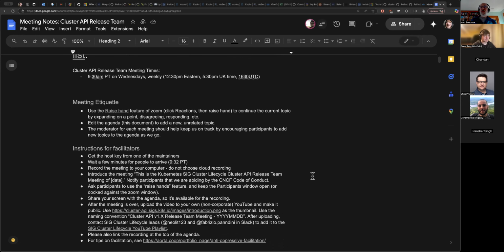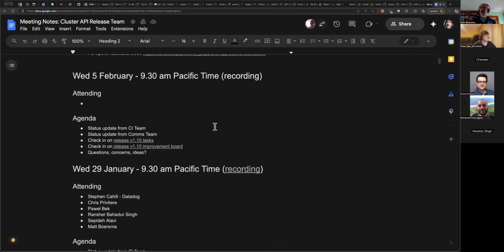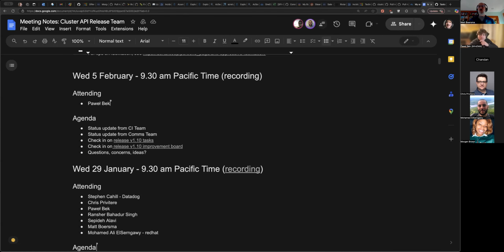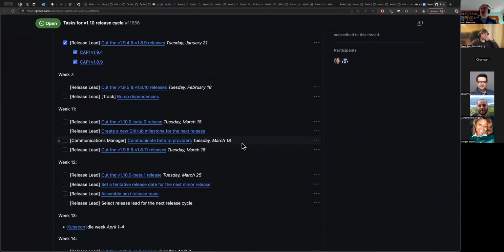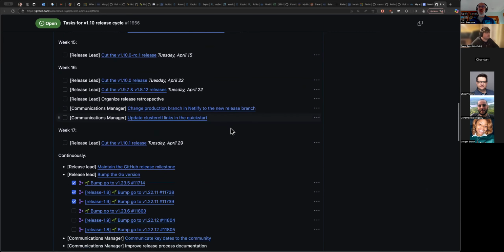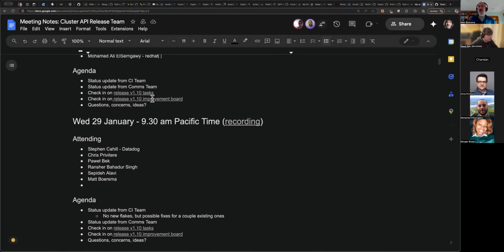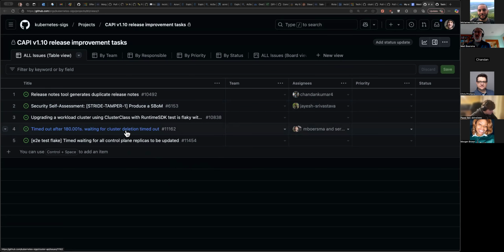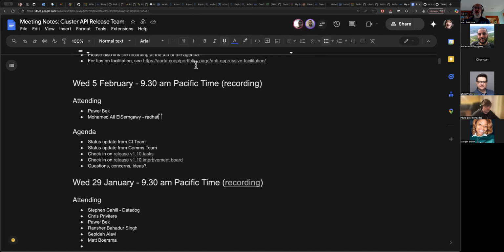Cluster API v1.10 Release Team Meeting - 20250205